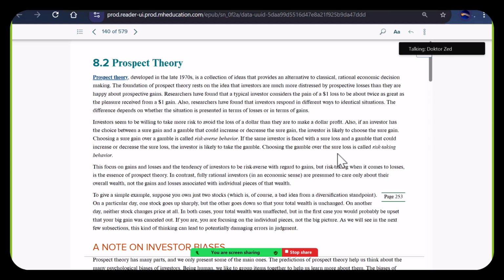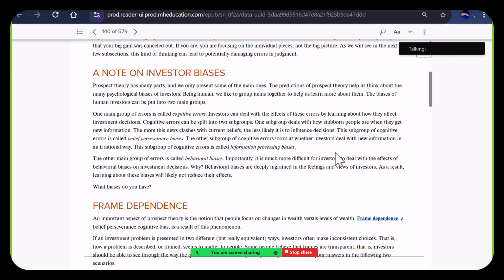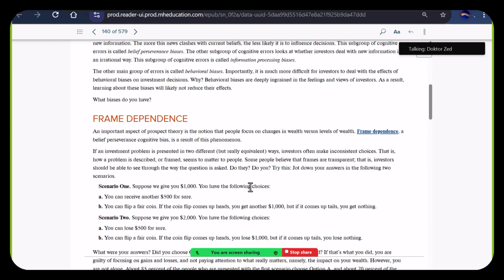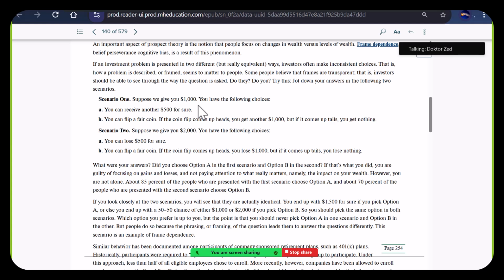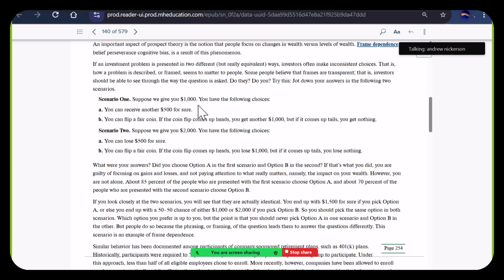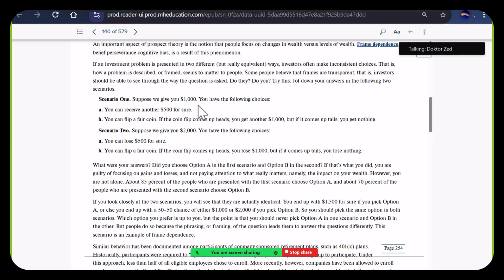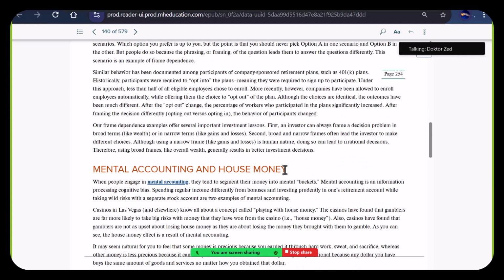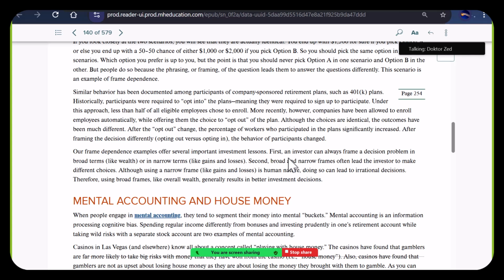SPRING 2025 FIN 420 MW Mar 10 Part 1 of 6